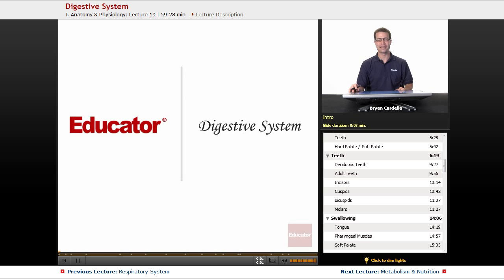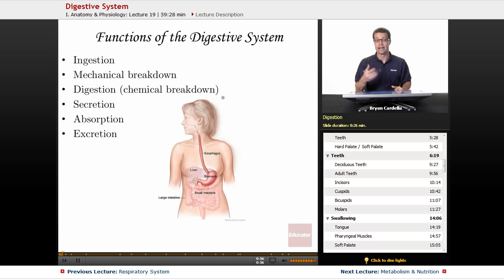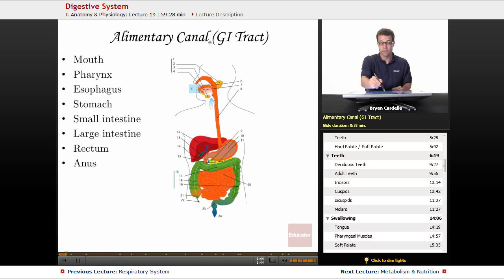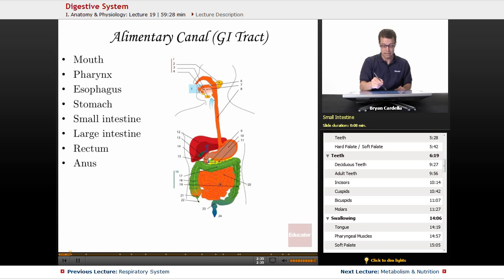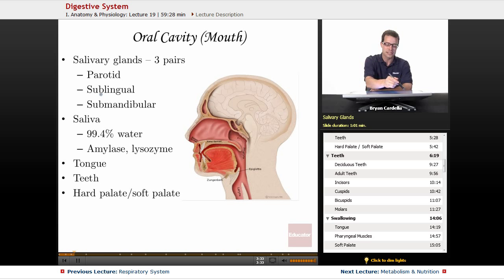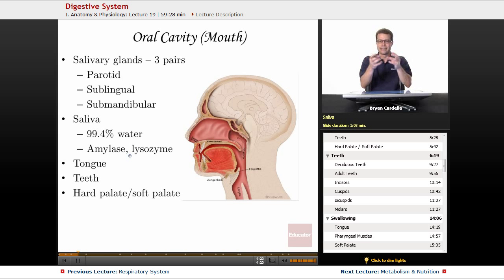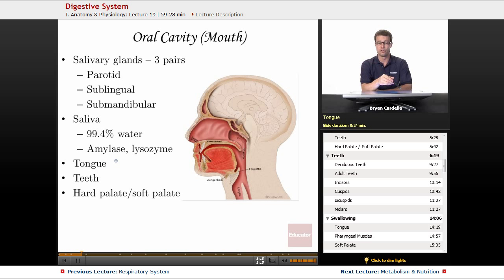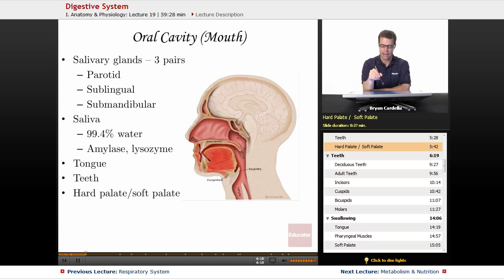"Digestive System" | Anatomy & Physiology with Educator.com